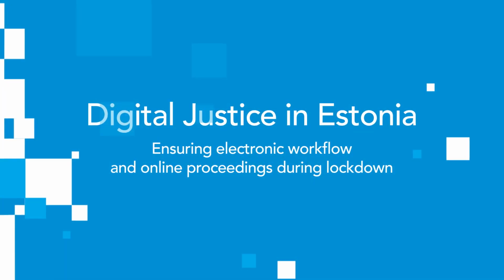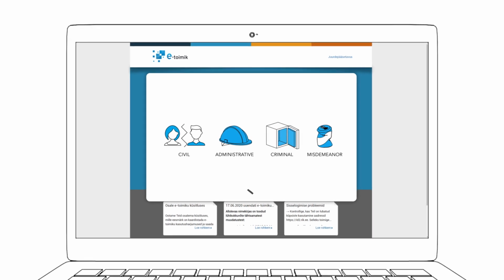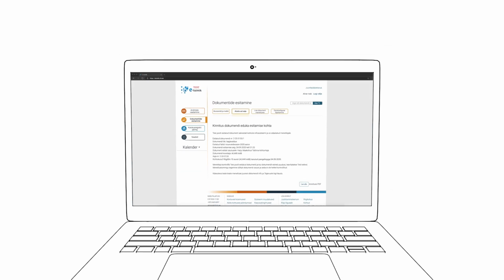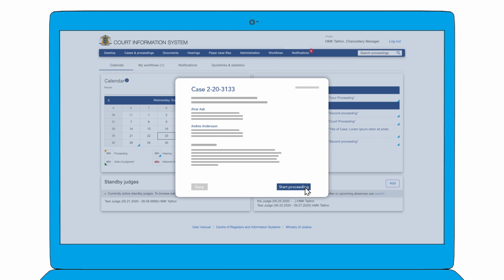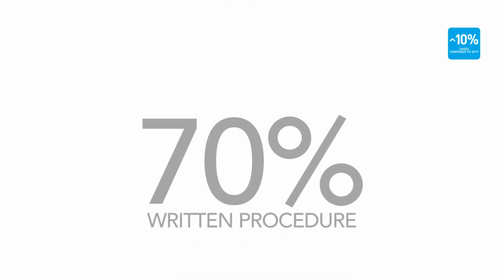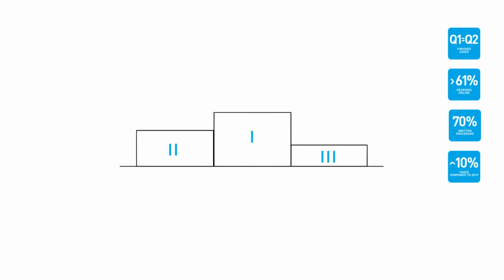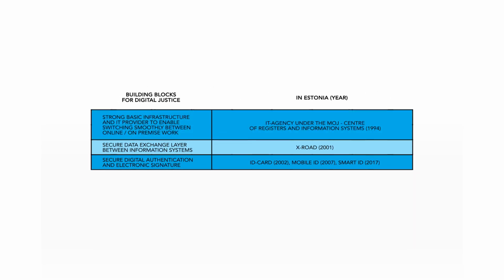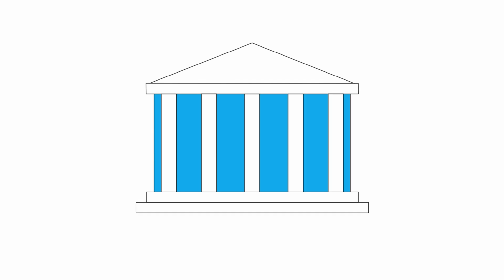Digital Justice in Estonia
Ensuring electronic workflow and online proceedings during lockdown (2020)